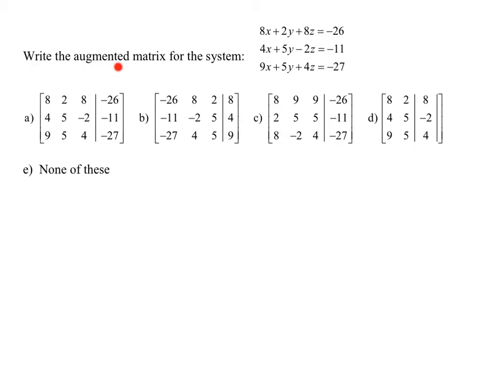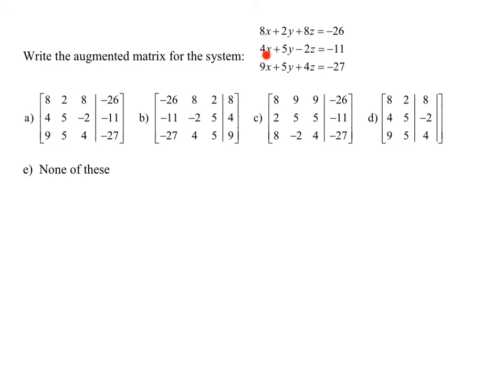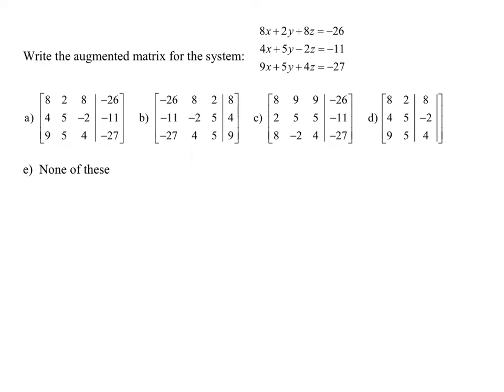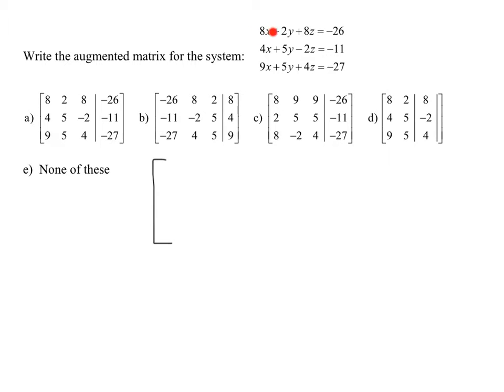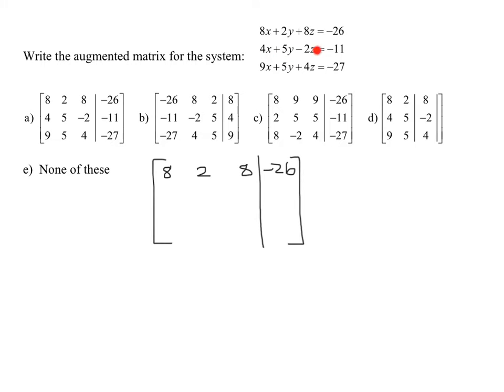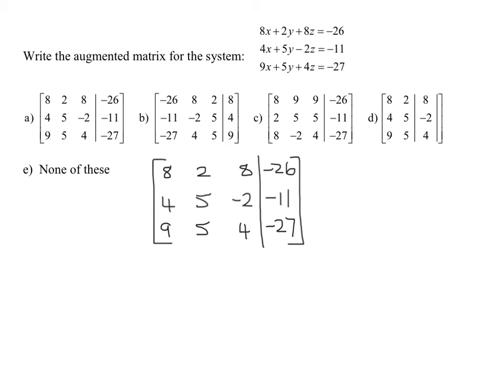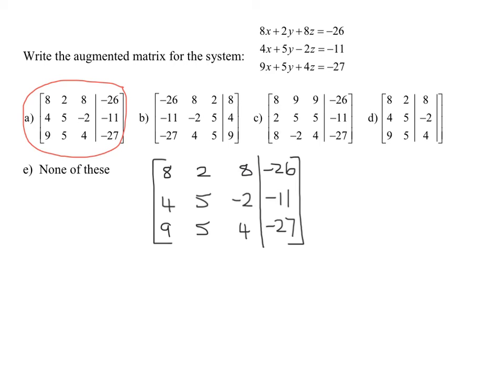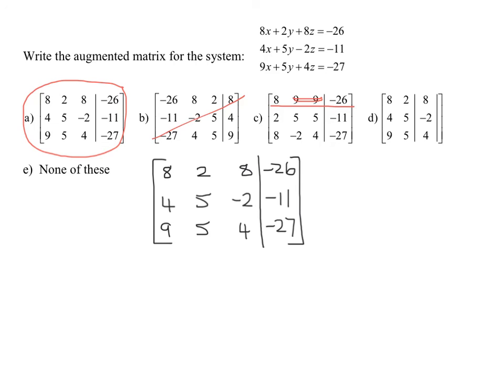Write the Augmented Matrix for a System of Three Linear Equations in Three Variables.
Write the augmented matrix for the following system of three linear equations in three variables: 8x+2y+8z=-26, 4x+5y-2z=-11, 9x+5y+4z=-27